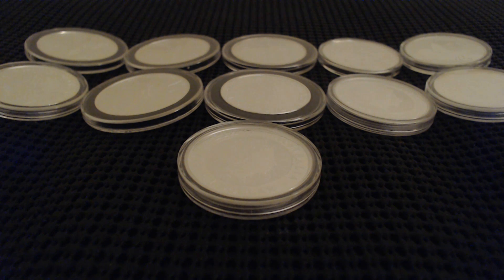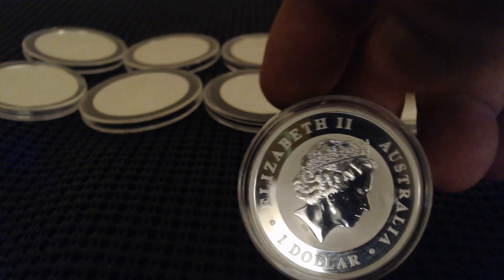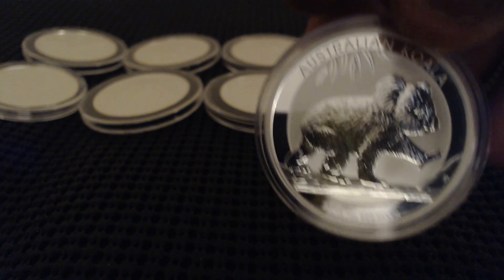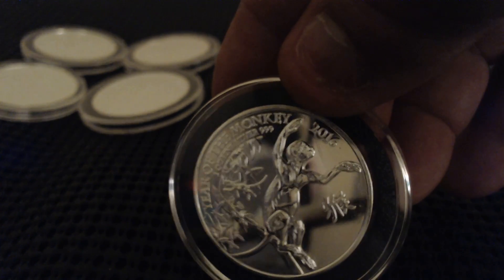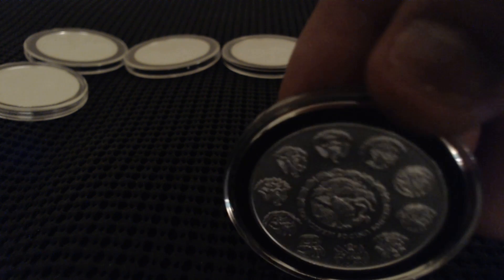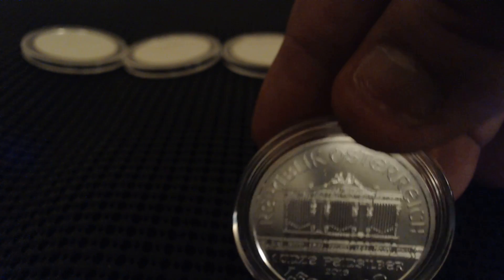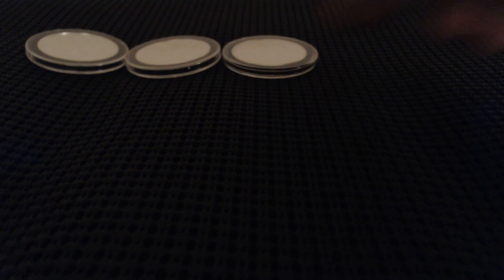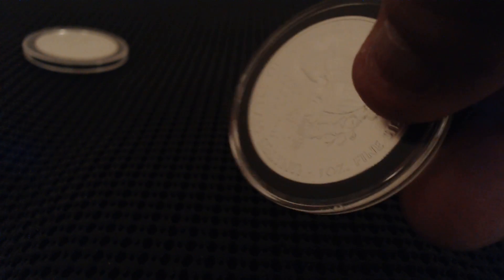RECENT PICKUPS MUST SEE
I PICKED UP 11 1 OZ SILVER COINS FROM VARIOUS PARTS OF THE WORLD VERY AWESOME MUST SEE